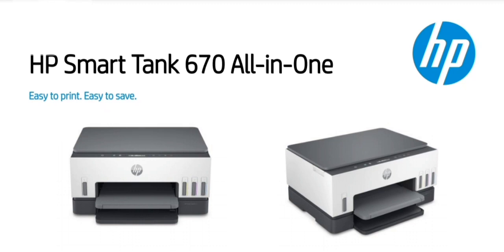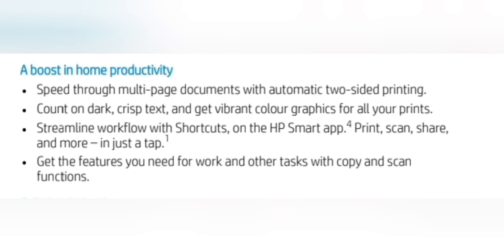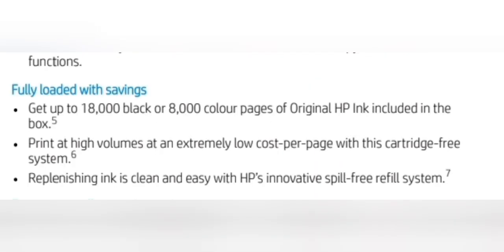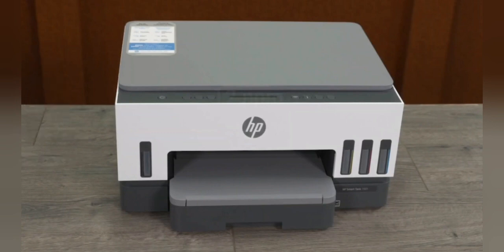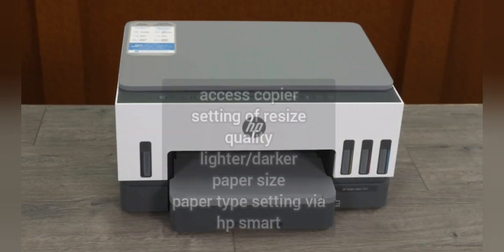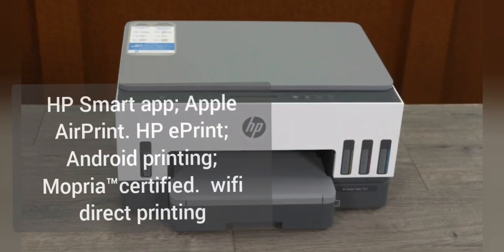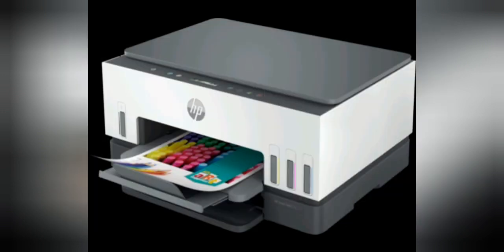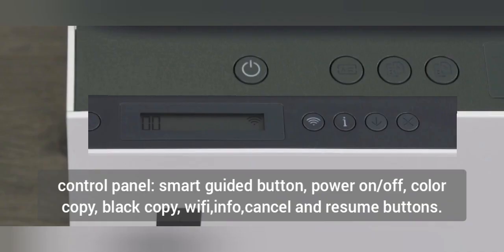hp smart tank 670 all in one printer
FUNCTION: scan print copy wireless duplex printing

PRINT SPEED: PPM ( PAGE PER MINUTE)
black (A4 ISO) up to 12 ppm
colour (A4 ISO) UP TO 7 ppm
draft mode black A4 up to 22 ppm
draft mode colour A4 up to 21 ppm

PRINT RESOLUTION:  DPI (DOTS PER INCH)
black(best) 1200 x 1200 rendered dpi
colour (best) 4800 x 1200 optimized dpi

BORDERLESS PRINTING:
up to 8.5  x  11 in 210  x 297 mm

COPY SPEED: CPM ( COPIES PER MINUTE)
black (A4  ISO) up to 11 cpm
colour (A4 ISO)  up to 5 cpm

MAXIMUM NUMBER OF COPIES:
99 copies

REDUCE/ENLARGE:
25 TO 400%

SCAN FILE FORMAT:
BMP - BITMAP FILE FORMAT
TIFF - TAGGED IMAGE FILE FORMAT
PDF - PORTABLE DOCUMENT FORMAT
PNG - PORTABLE NETWORK GRAPHICS

SCANNABLE AREA: FLATBED 216 x 297mm

OUTPUT CAPACITY
100 SHEETS
ENVELOPE : 30 ENVELOPE
LABELS: 20 SHEETS
CARDS: 30 CARDS

INPUT: MAXIMUM 150 SHEETS